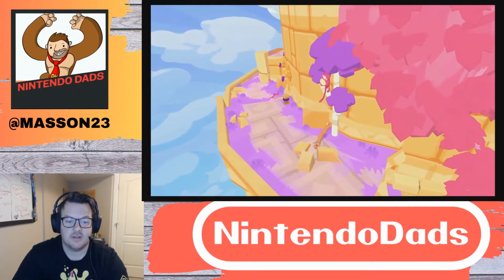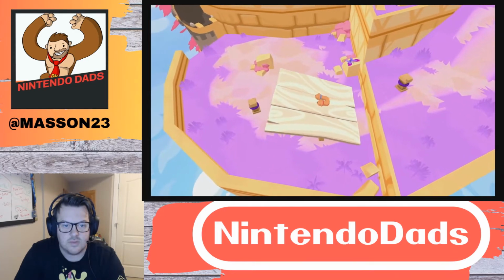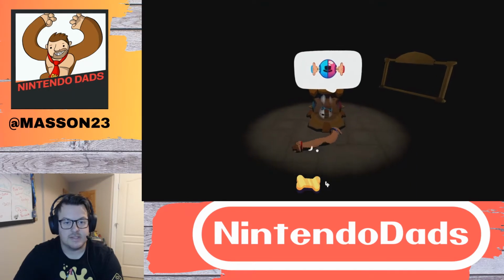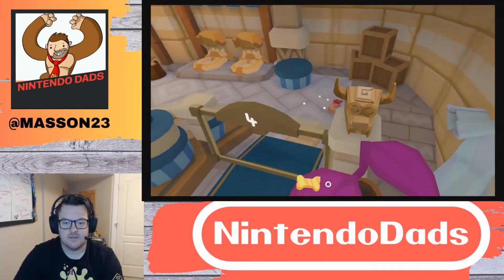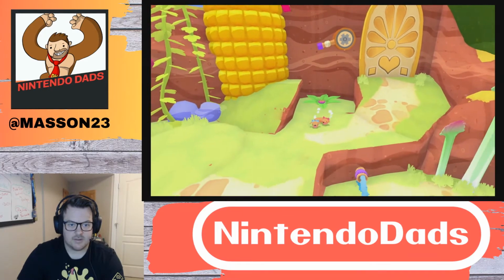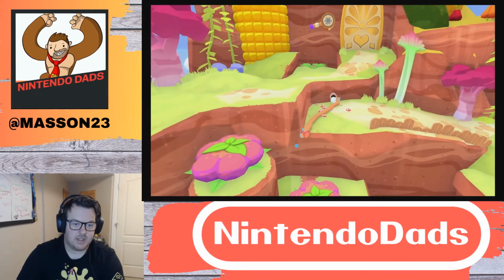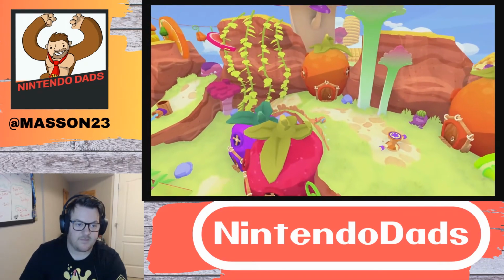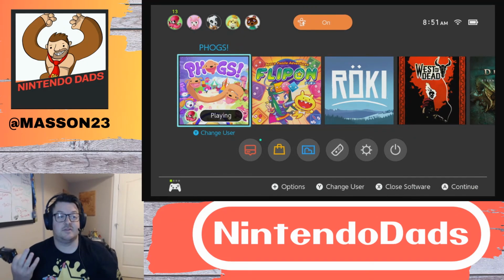PHOGS! - First Look | Nintendo Switch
Big thanks to the developer and publisher for providing us early access to PHOGS!, available in the Nintendo Switch eShop.